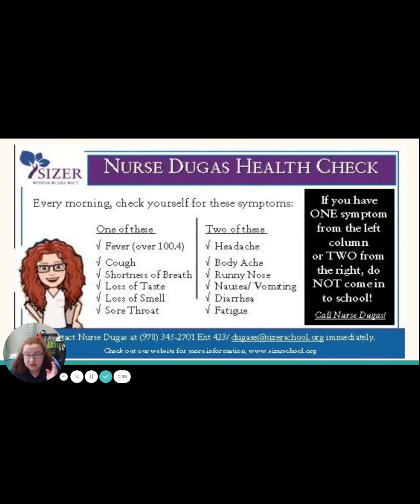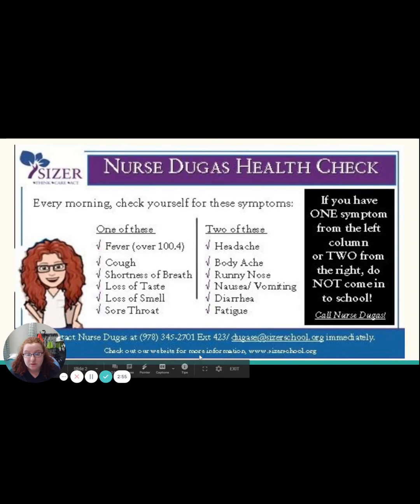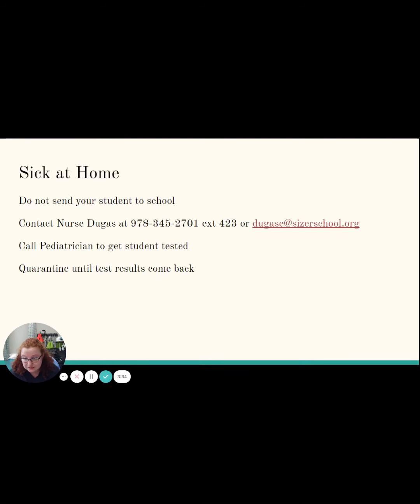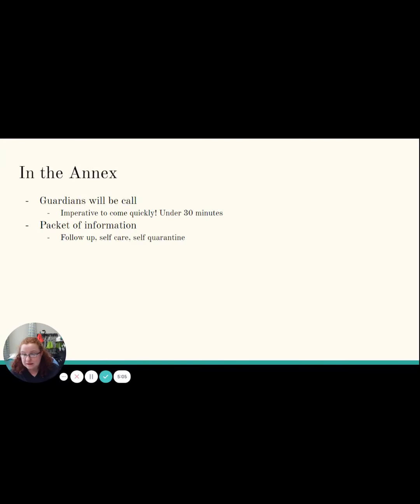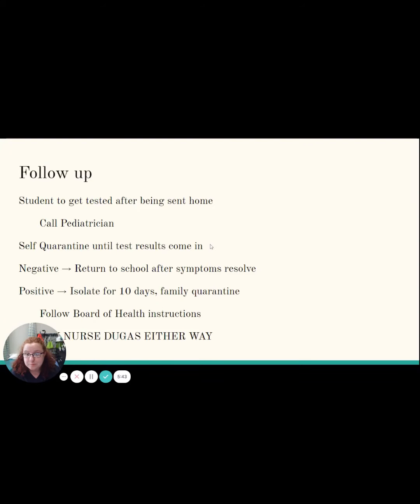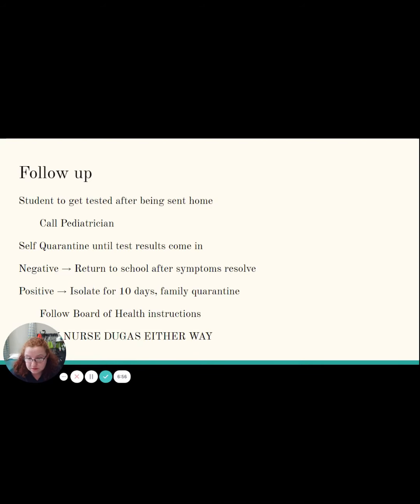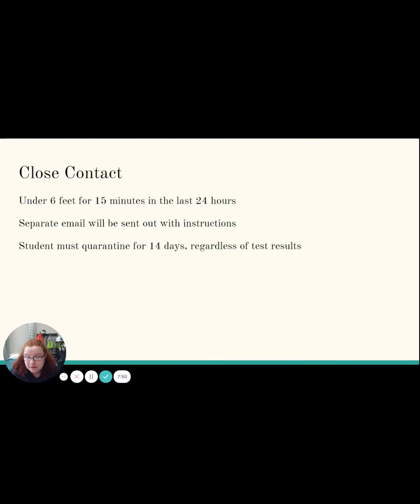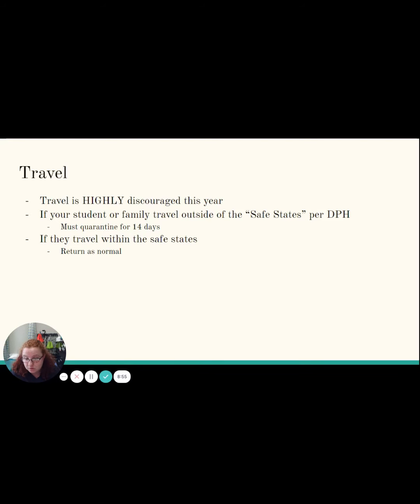Nurse’s Corner - Covid-19 Protocols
Hi Sizer Families!

Welcome to the Nurse’s Corner, our new way to tell you about all things health and wellness here at Sizer!

For those who are new to Sizer, my name is Elizabeth Dugas, or Nurse Dugas here at Sizer.

These videos will be coming out to you once a week with important information about staying healthy and safe this year. Topics will include our new COVID procedures, self care, physical activity and more.

So, for the next 3 weeks, we will be discussing what our school’s return to in person learning, carried out through the hybrid model, will look like.

This episode is focused on What Sizer School’s protocol is for students or staff that present with Covid-19 symptoms.

Opening video made through Sizer School's TikTok @Sizer_School